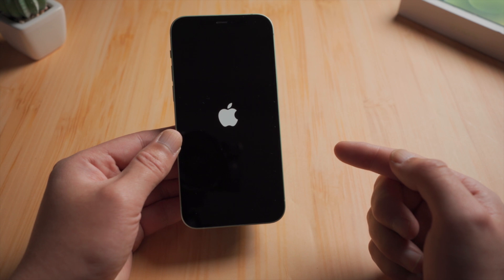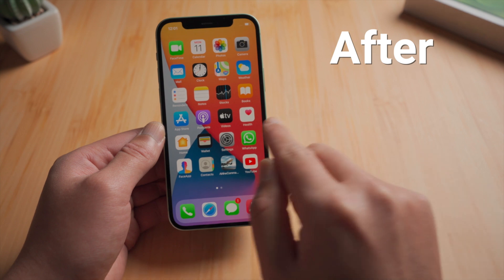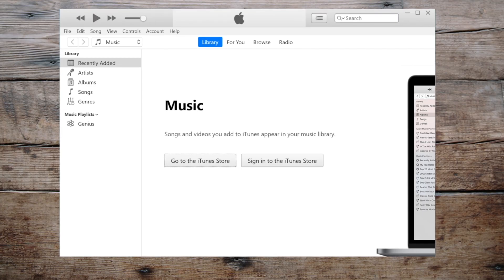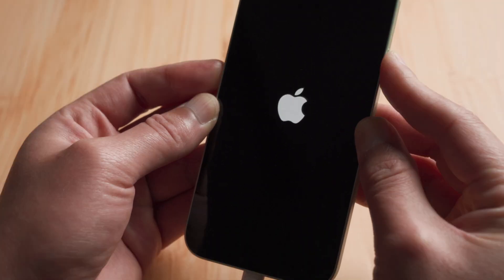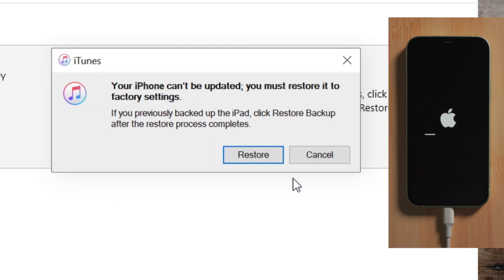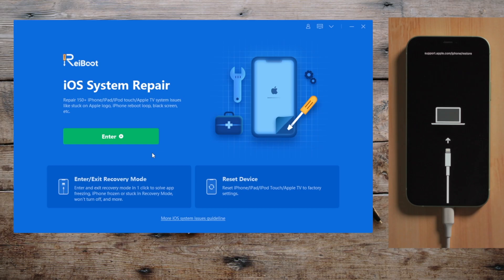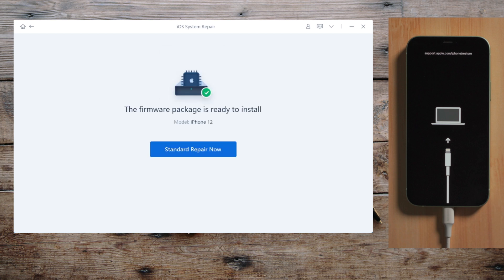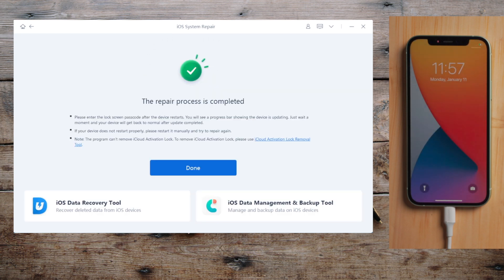How to Fix iPhone Keeps Restarting with Apple Logo (No Data Loss)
Hello guys, welcome back to the Tenorshare Channel.
Have your iPhone ever run into a boot loop like this?
It keeps restarting itself with the Apple logo going off and on in loops, often happens when you update, restore, or simply restart your device.
Fortunately, this is a common iOS issue that could be easily fixed with the tricks in this video.

Timestamps:
0:00 Intro & Preview
0:29 Fix 1 - Force Restart
0:57 Fix 2 - Update or Reinstall iOS using iTunes
1:39 Fix 3 - Repair iOS with ReiBoot